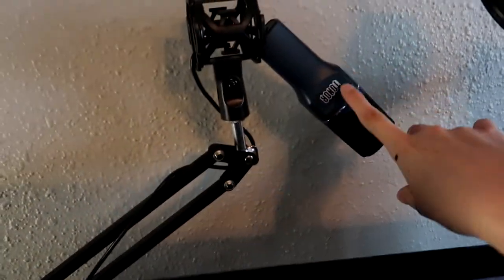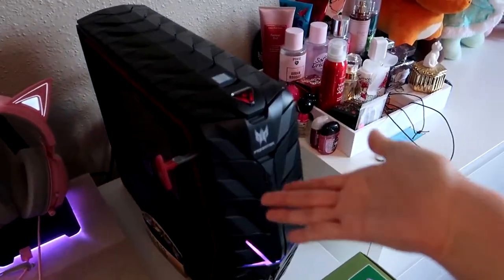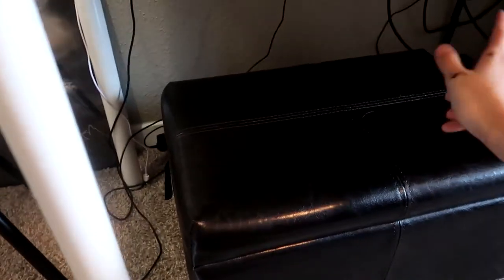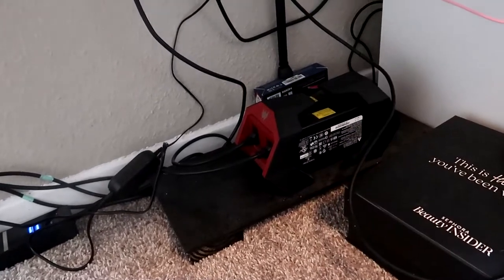My Gaming Desk Tour 2021 / Seraphslife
Hallooooo, this is a tour of my gaming arena/editing station. I hope you all enjoyed this video and lemme what else you would love to see.

SAKURA COASTER:

BIG CAT:
Dave & Buster's prize

HAMBURGER PILLOW:
Dave & Buster's prize

MIC STAND: